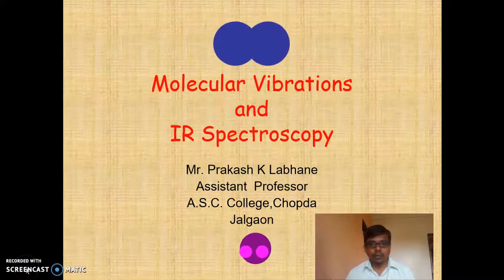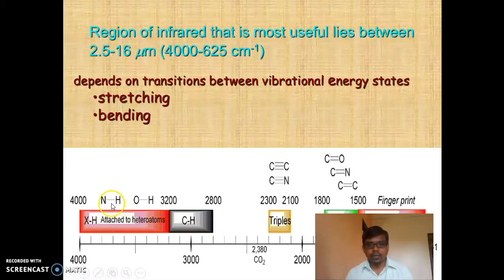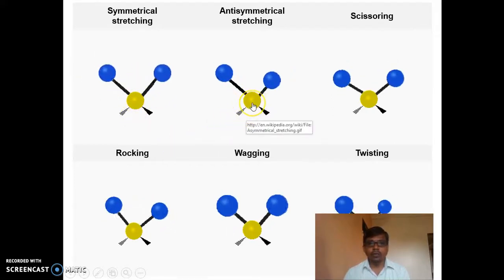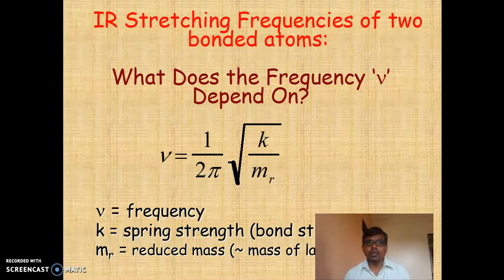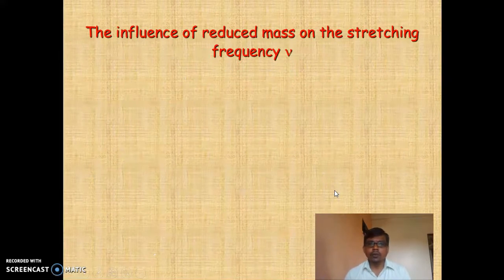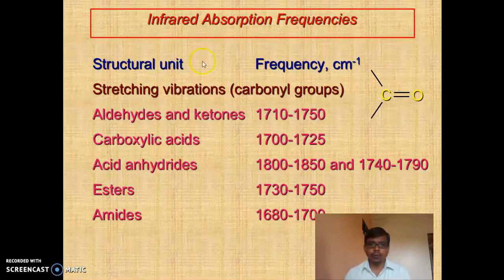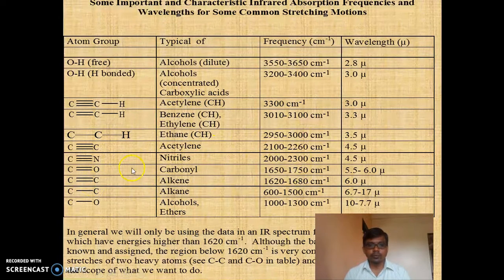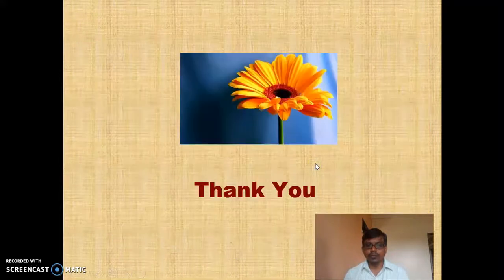Dr. P K Labhane (Molecular Vibration and IR Spectrscopy)